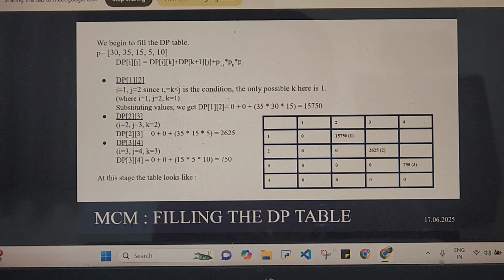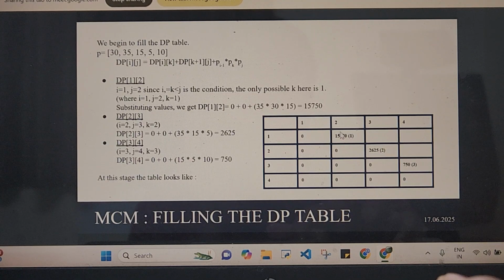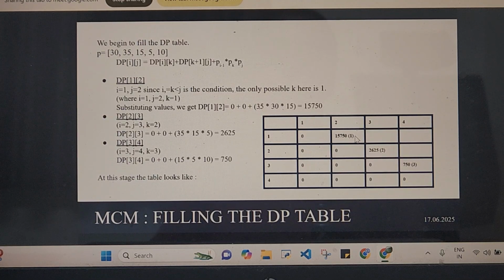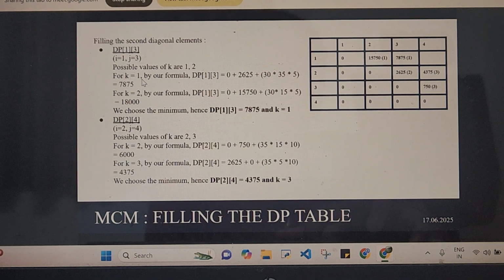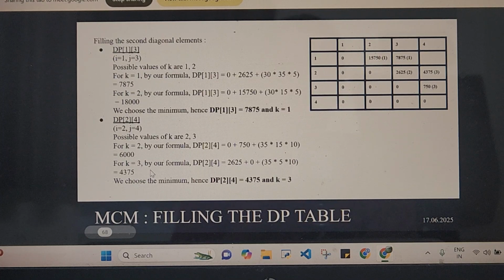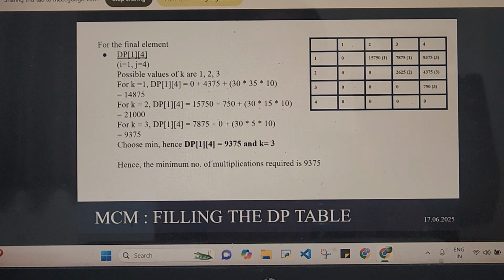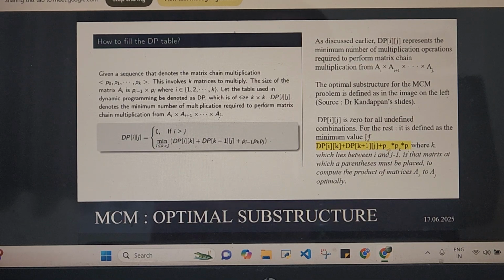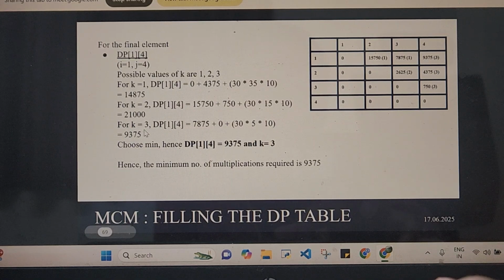DAA • DP • MCM • Filling the DP Table